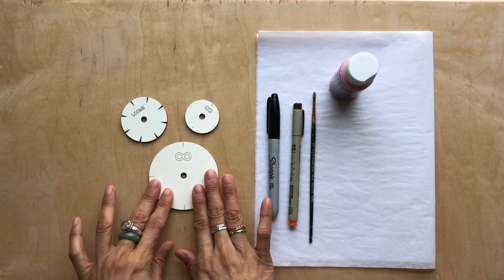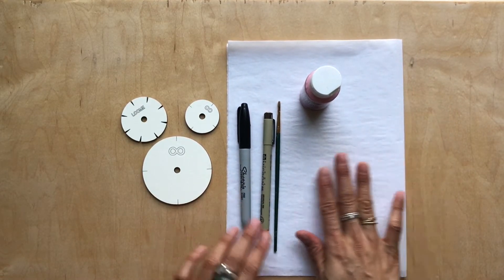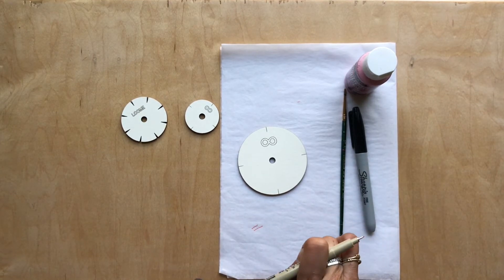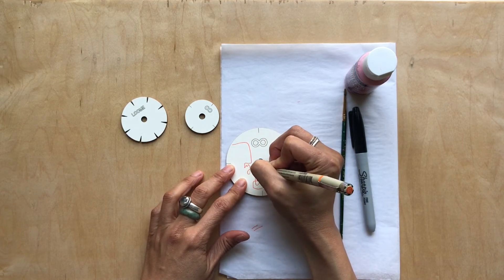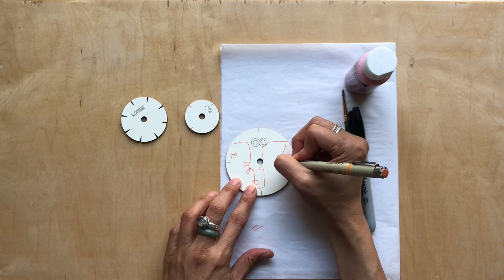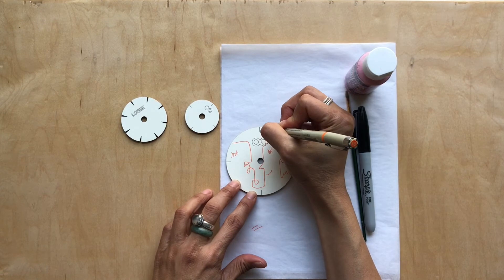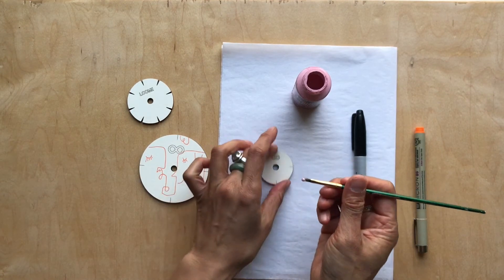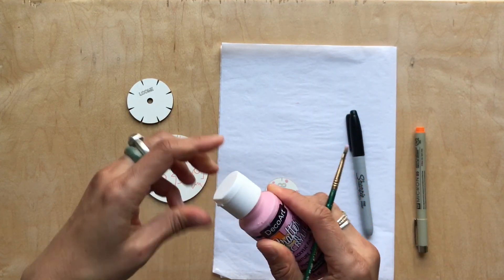Painting Your 3-in-1 Loome PPTG/Kumihimo Cord Maker/Tracer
Our paper tools are great, plus, you can paint and draw on them! Here's how.

WHAT YOU CAN USE:
1. Acrylic Paint
2. Marker
3. Fine Tip Pen

Video Uploaded Feb 2020